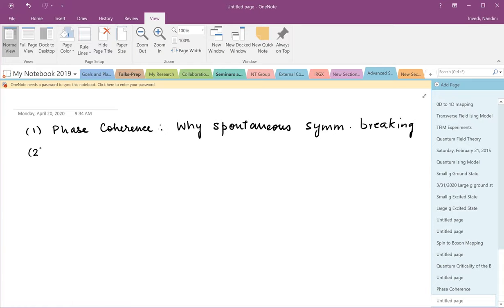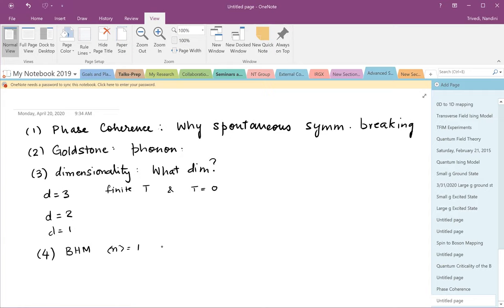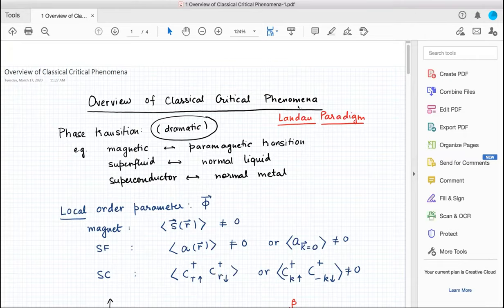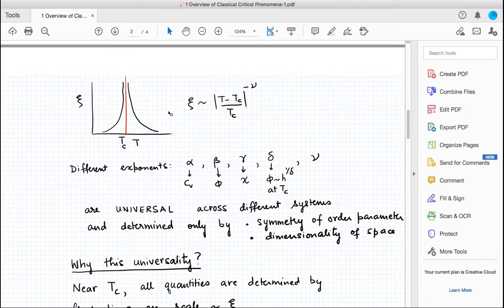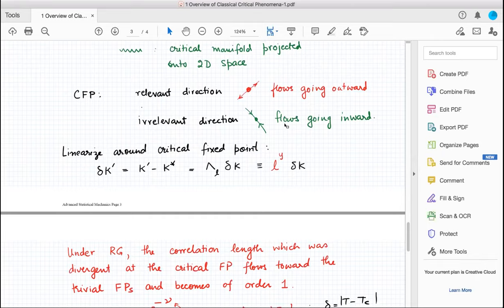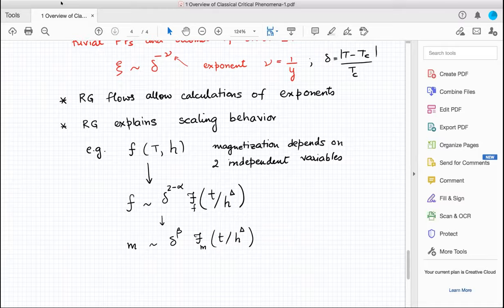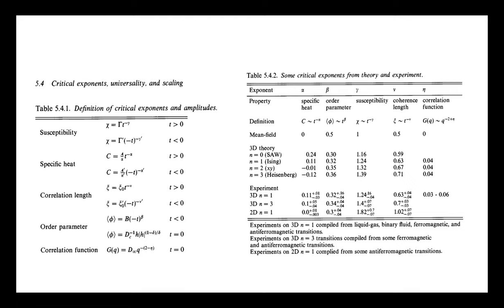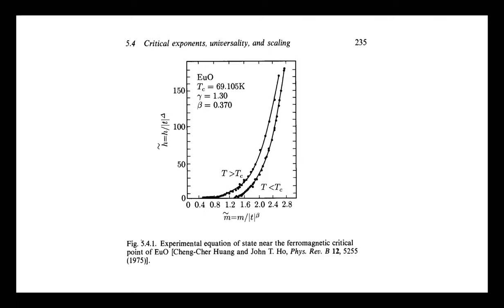Advanced Statistical Mechanics by Nandini Trivedi - Lecture 4/20